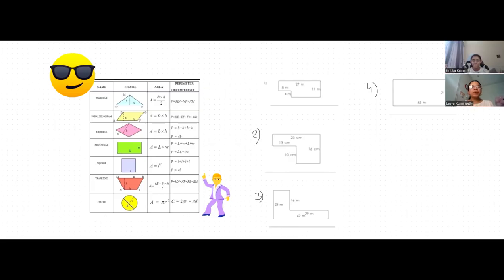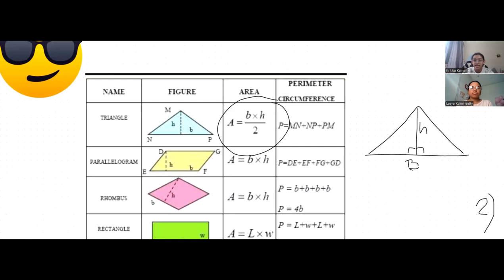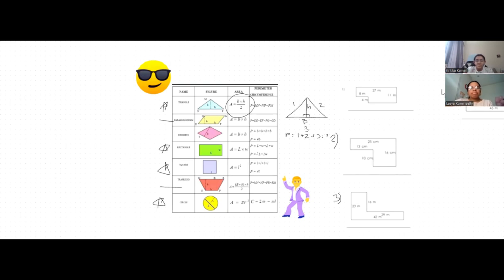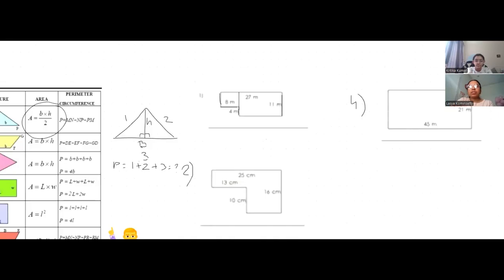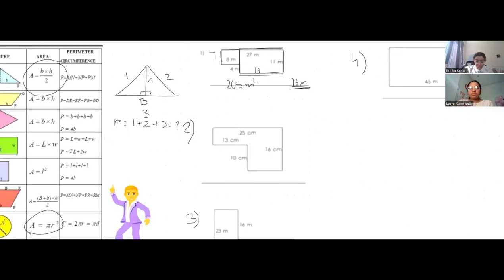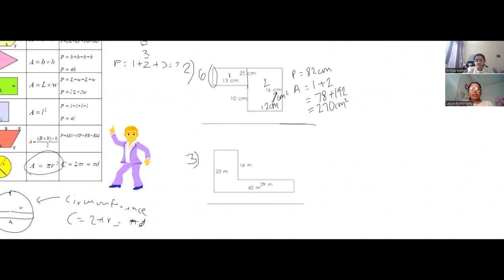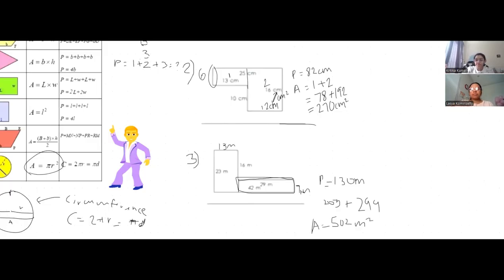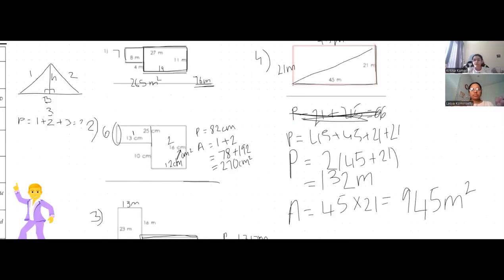Perimeter and Area of Shapes | Quick Review and Practice for Grades 5-7!